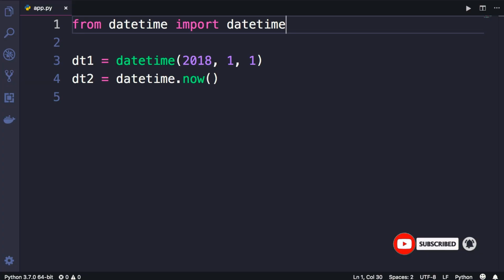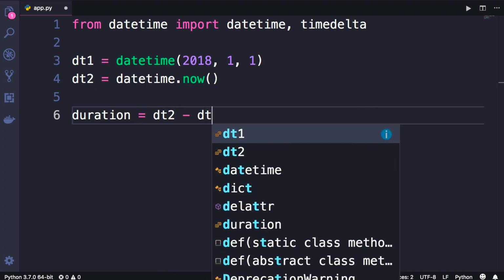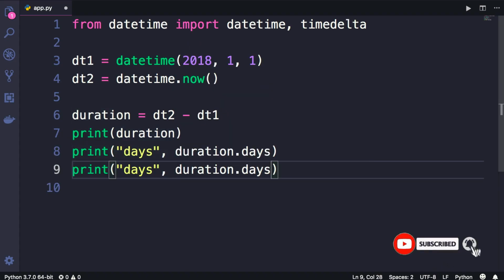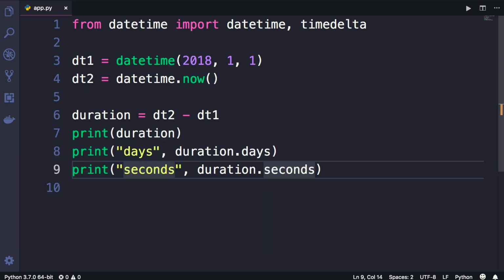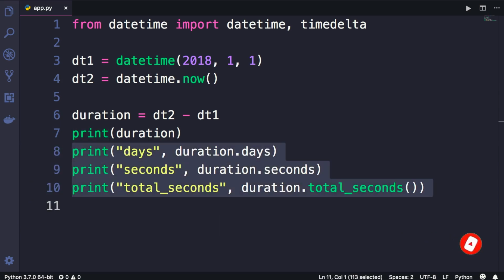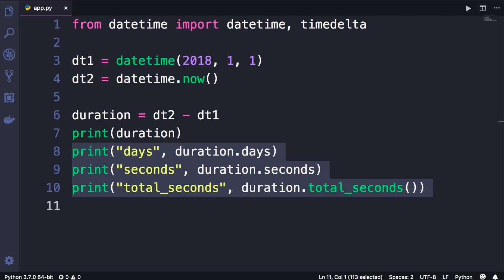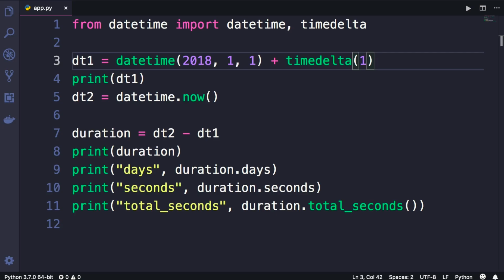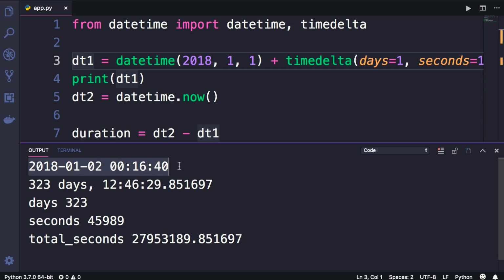9.11 - Working with Time Deltas